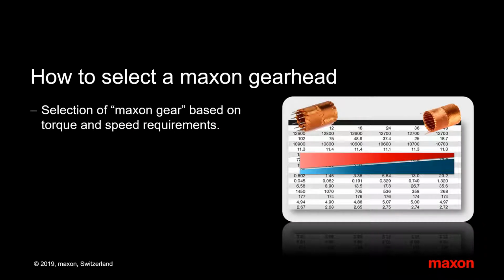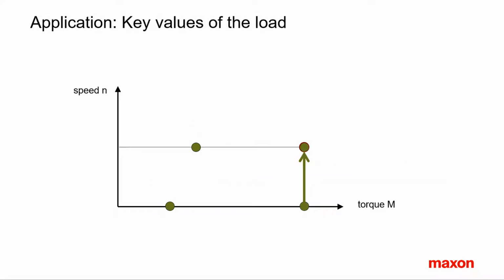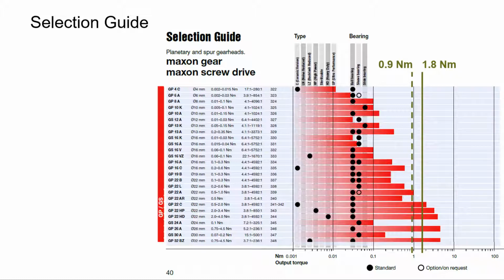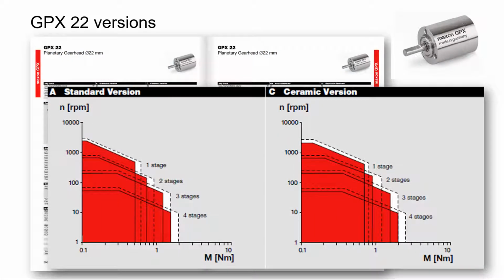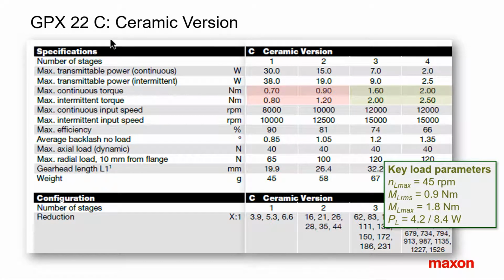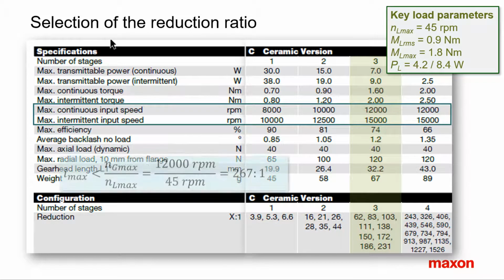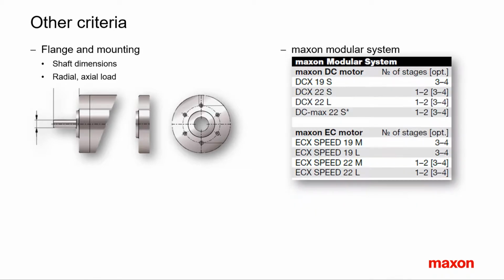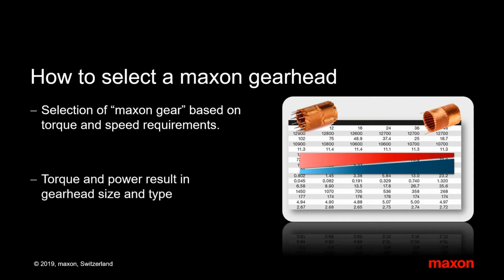Select a maxon gearhead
Do you know how to select the right gearhead for your application? On this short how to video we review the key factors to keep in mind when selecting the right gearhead for your needs.